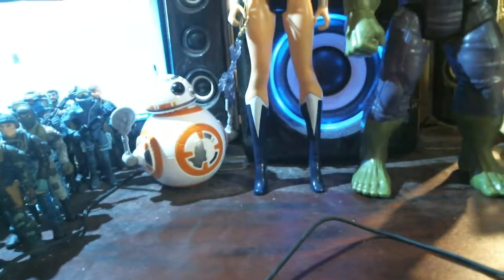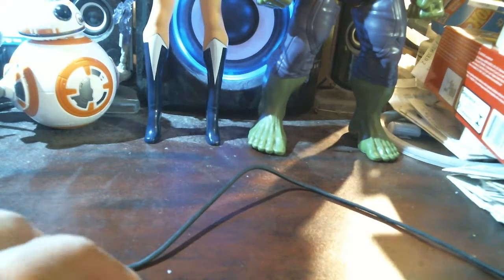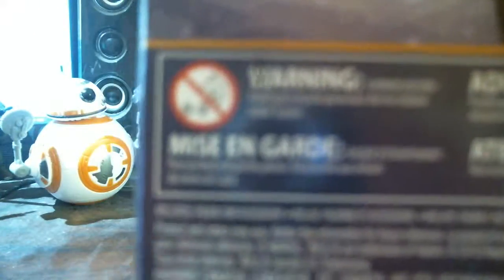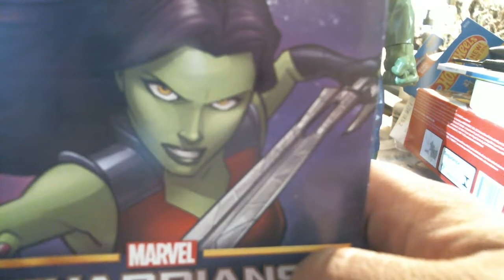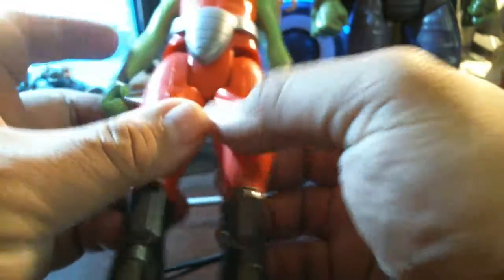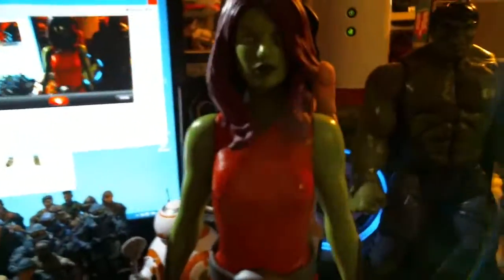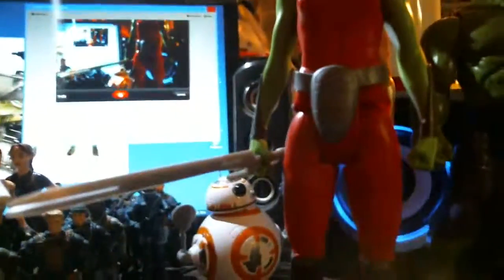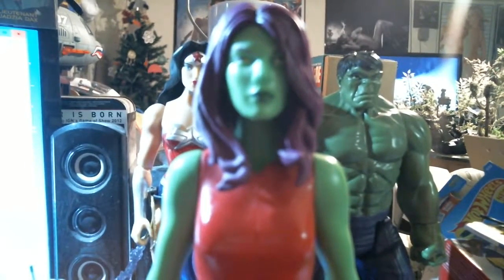GAMORA from Guardians of the Galaxy 2017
This is Gamora from the Titan Heros Line of The Guardians of The Galaxy.  She's new for 2017.  It's using the Black Widow mold with slight alterations to it.  She should've been released with ball jointed shoulders and hips and elbows.  But Hasbro has yet to introduce this to the line.  Mattel has them beat on this.  Wait for winter for the deluxe boxed set at Target with Drax the Destroyer and Groot.